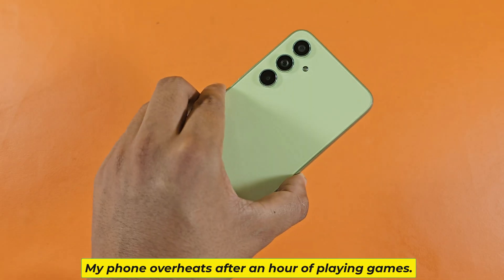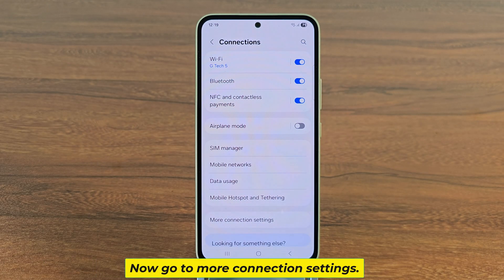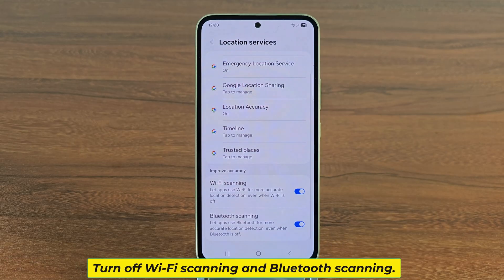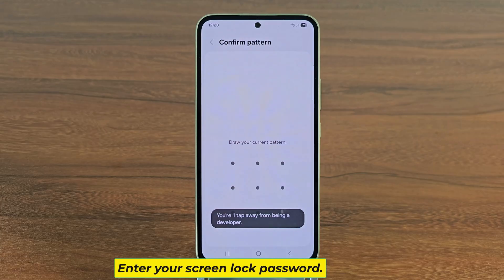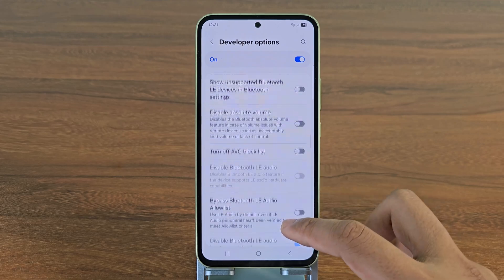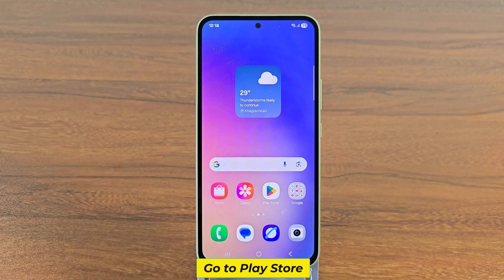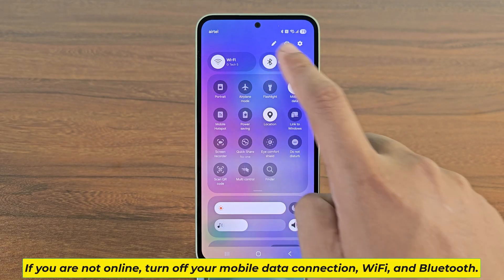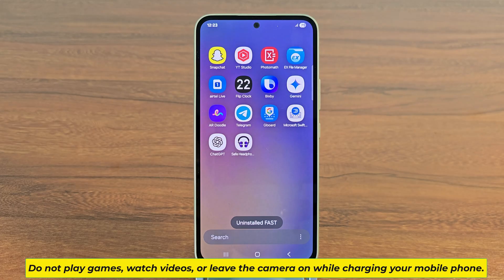How to fix overheating phone Samsung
Device overheating message and apps closing Samsung. Samsung mobile overheating problem solution. Samsung m32 mobile overheating problem solution